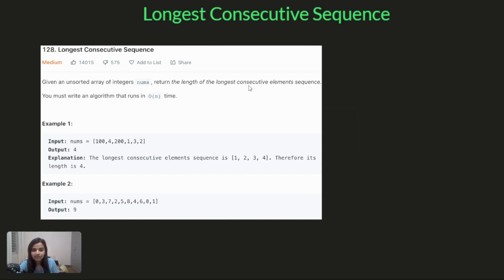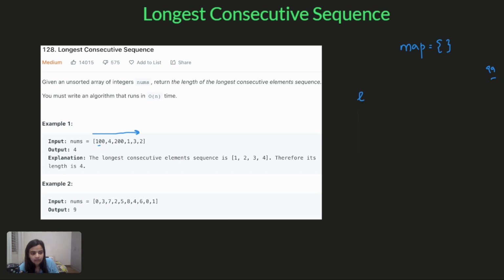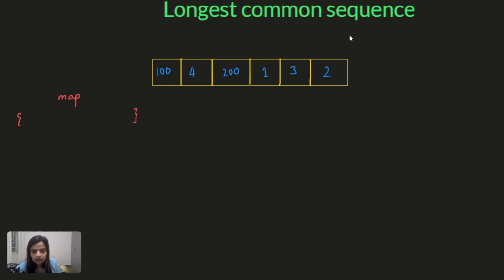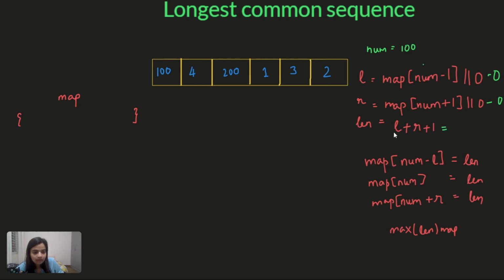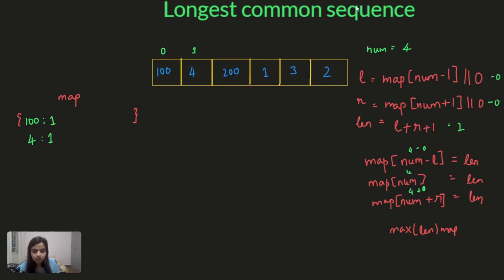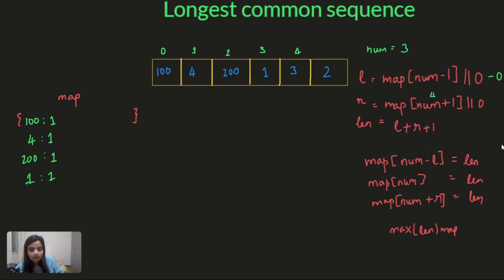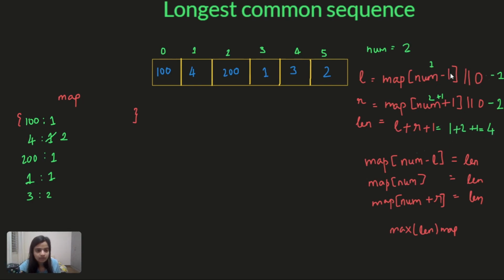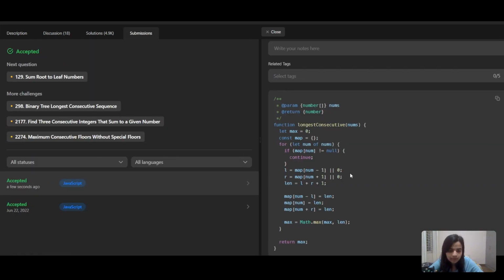Longest Common Subsequence | Interview questions | Hashing | Leetcode 128 - Javascript | Arrays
Easy explanation with brute force method, optimised algorithm, live code and time complexity.

Common interview concept for software engineer in MNCs like Google.

Given an unsorted array of integers nums, return the length of the longest consecutive elements sequence.

You must write an algorithm that runs in O(n) time.

-Code Wagon